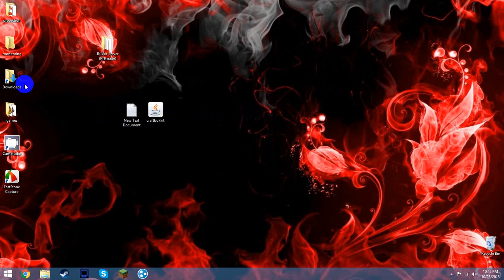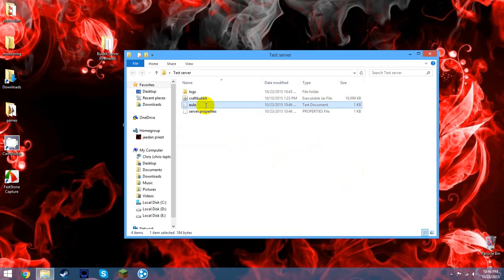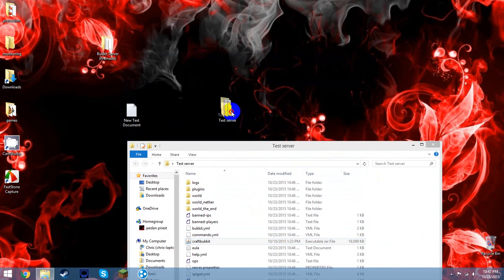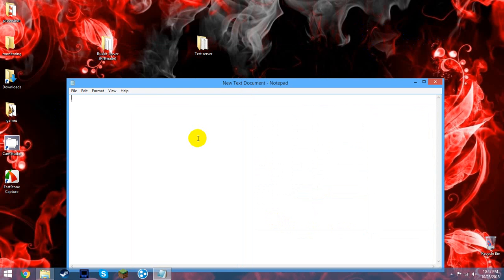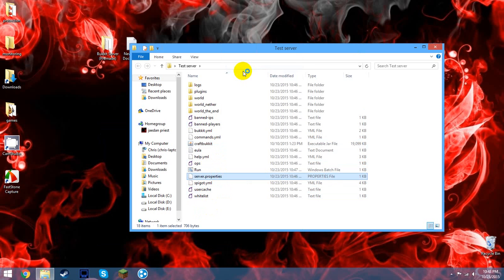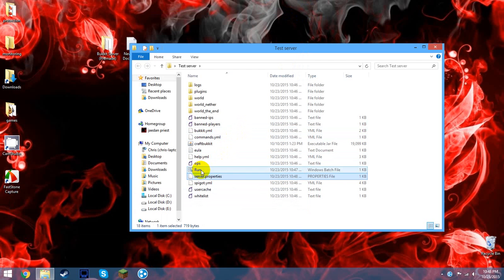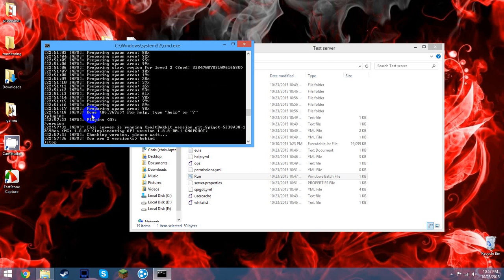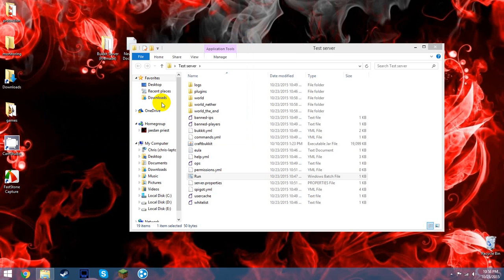How to make a Minecraft server for 1.8.8(Bukkit)(hamachi)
Java code-
java -Xmx1024M -jar craftbukkit.jar -o true
PAUSE